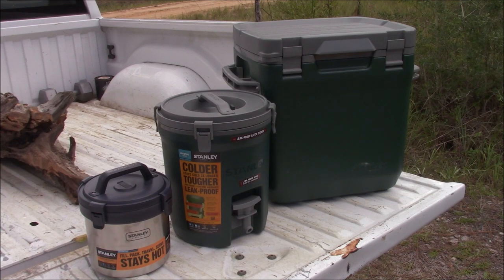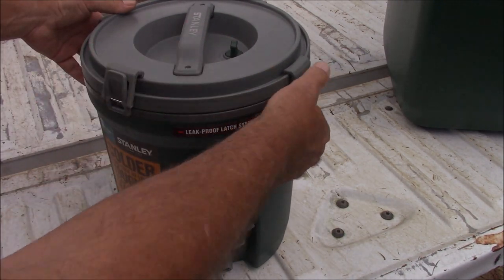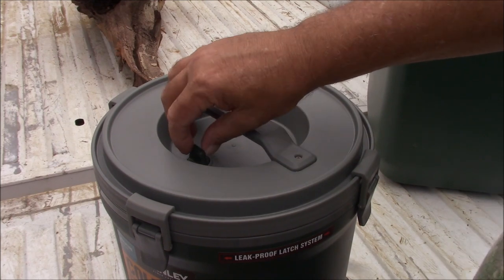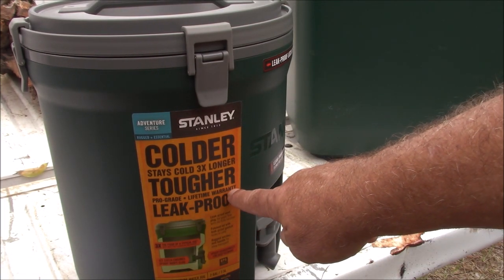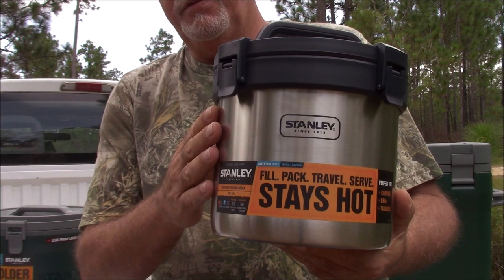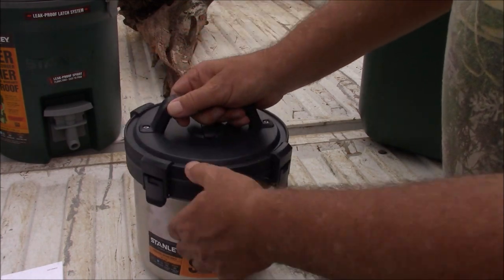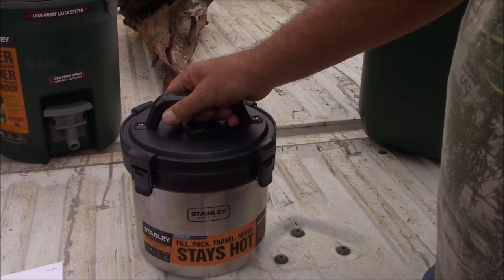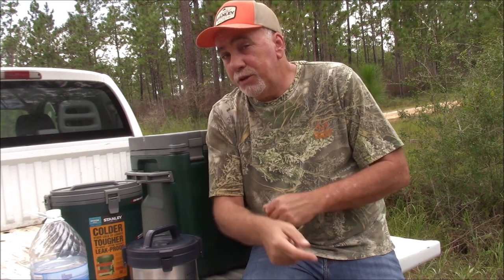STANLEY ADVENTURE SERIES VACUUM CROCK & 2 GALLON WATER JUG!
A look at two exceptional temp-control containers to make your outings in a word...better! Water and food storage brilliance!